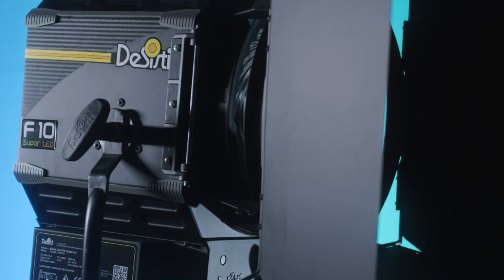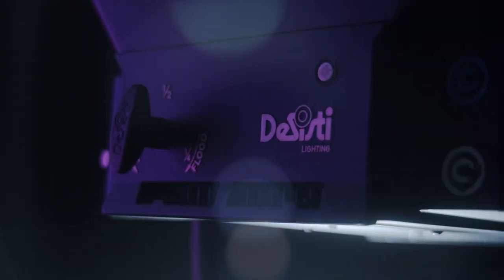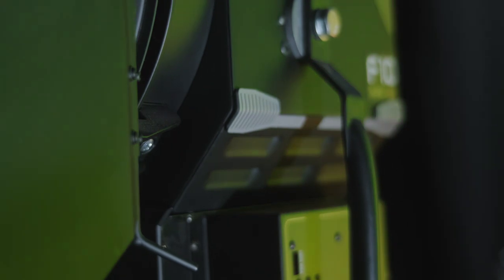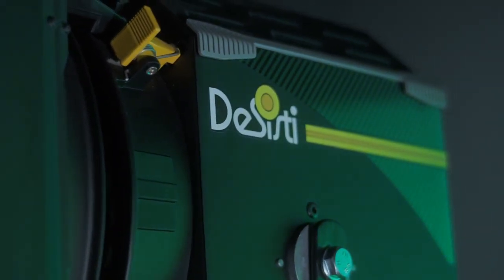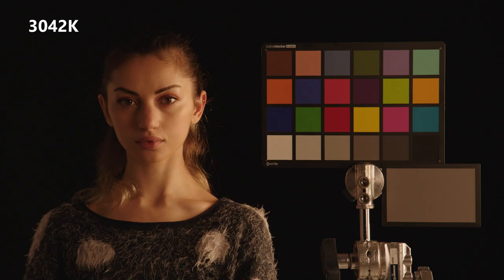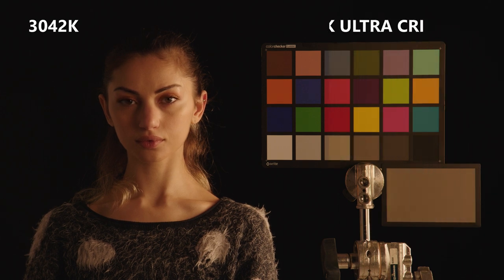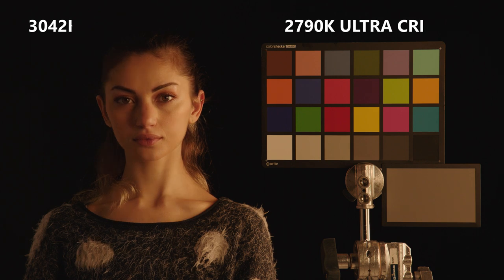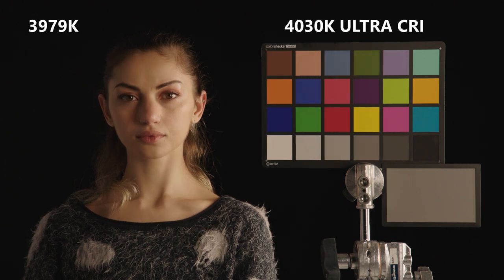Vari-White + Color LED Range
De Sisti is proud to introduce a new product line: the Vari-White + Color LED Fixtures, Fresnels and Softlights, with Variable Color Temperature Control plus RGBA colors.